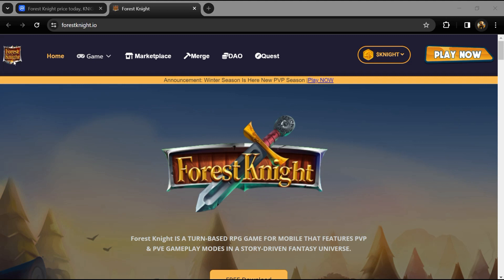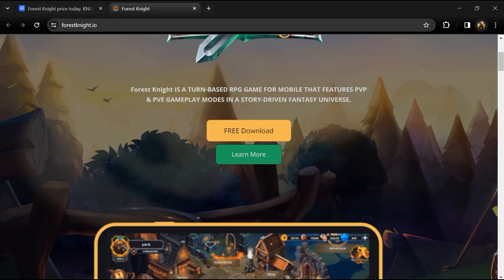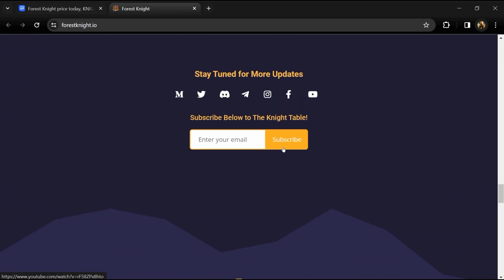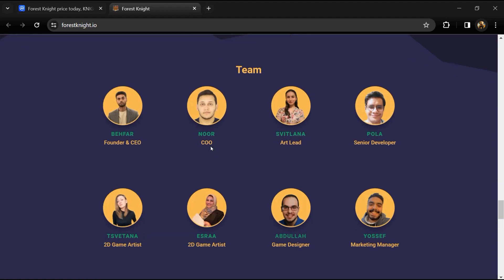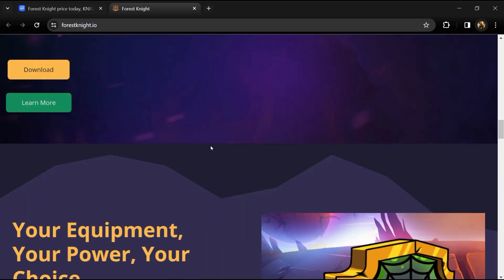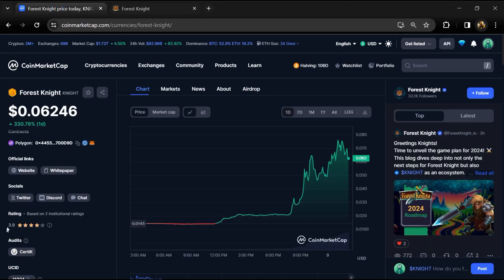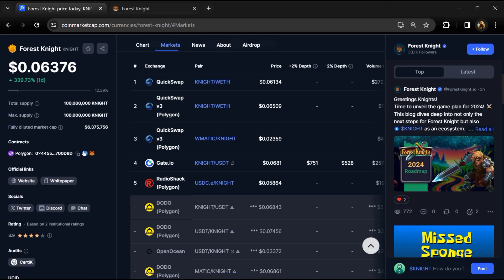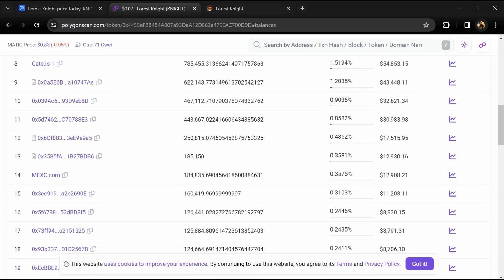What is Forest Knight (KNIGHT) Coin | Review About KNIGHT Token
In this video, I will share a Review of the Forest Knight (KNIGHT) token. I have collected all the data from online sources please don't take this video as financial advice. I am not a financial advisor.